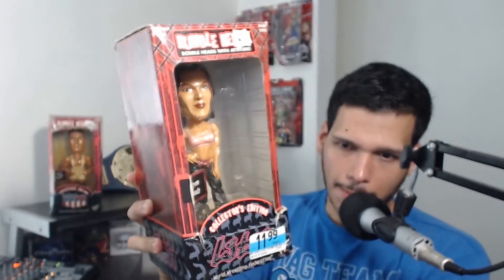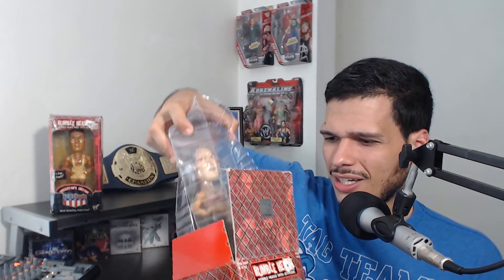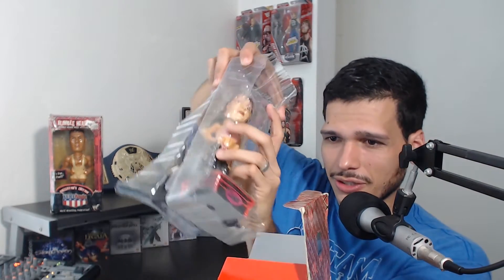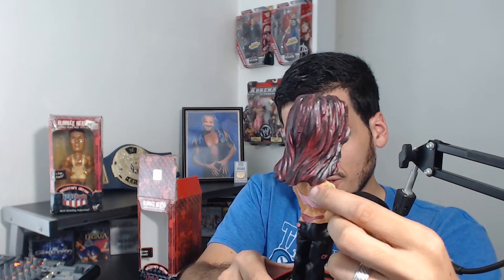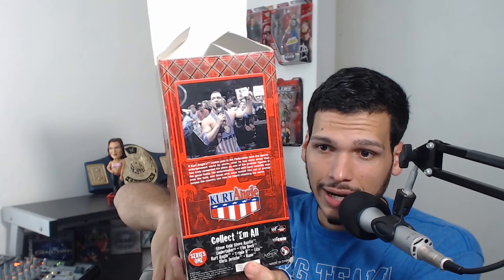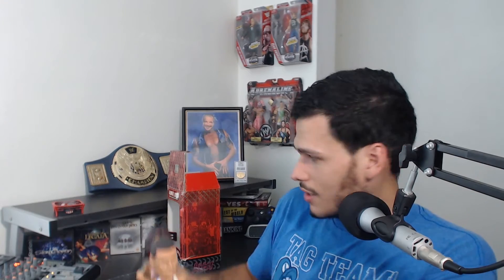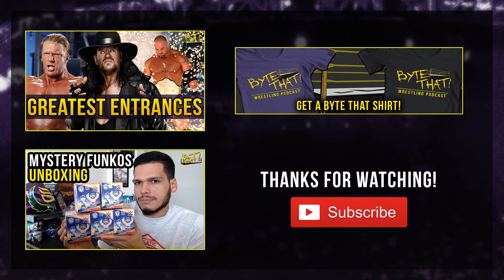15 Year Old WWF Bobbleheads | Kurt Angle & Lita Rumble Heads Unboxing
We also have WWE gameplay videos, round table discussions, reviews, a WWE 2K fantasy league and plenty more.

=== Music Credit  ===
Personal Vendetta 2 - Johannes Bornlöf